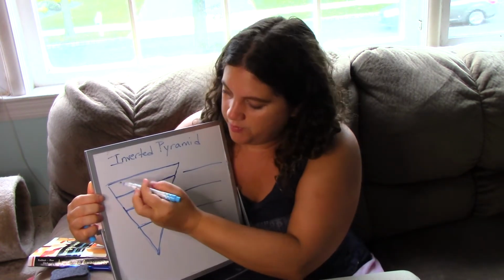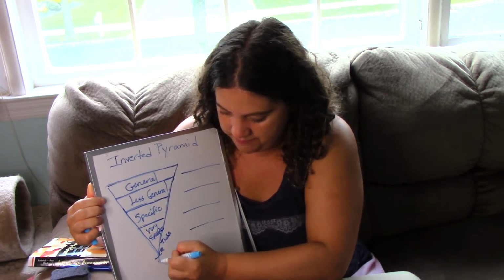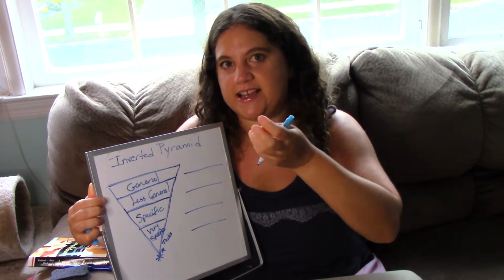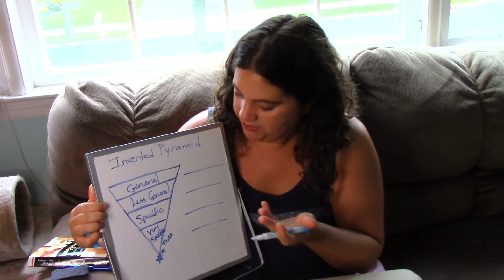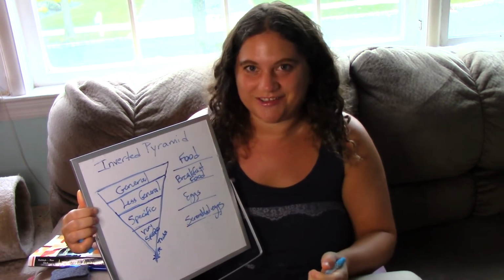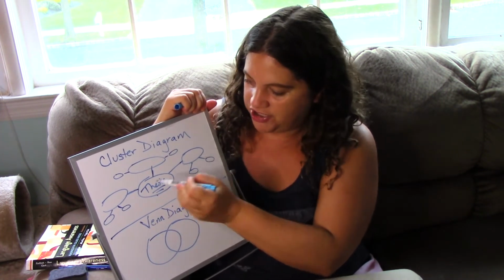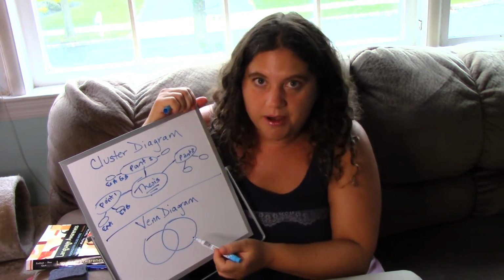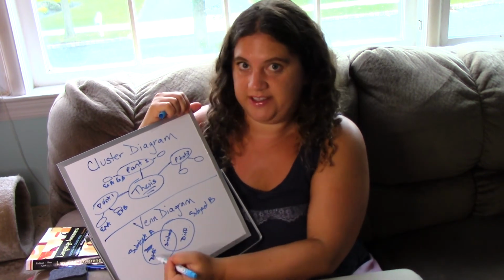Week 2 Session 2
Inverted pyramid and cluster diagram